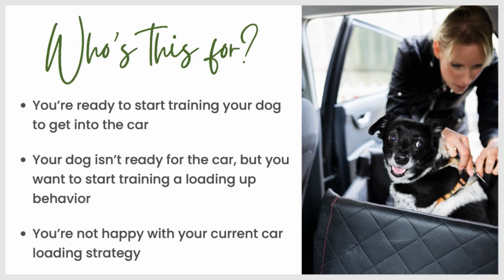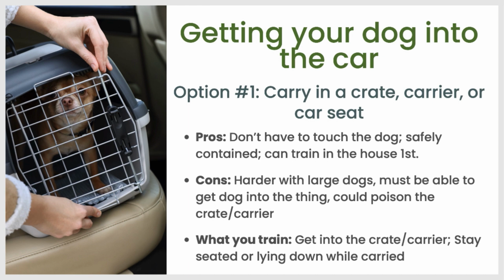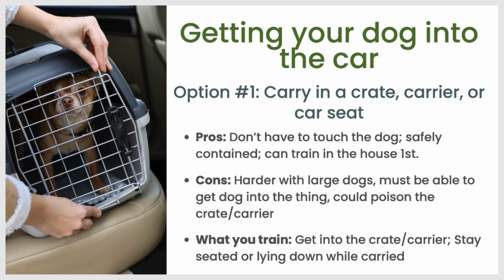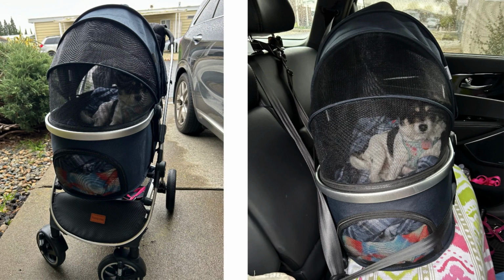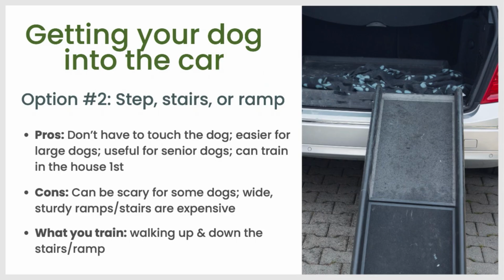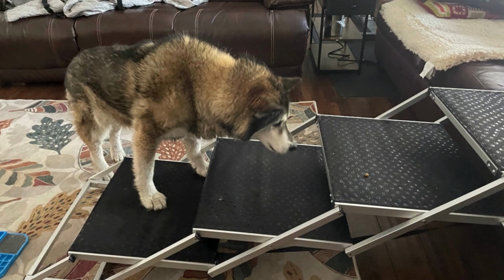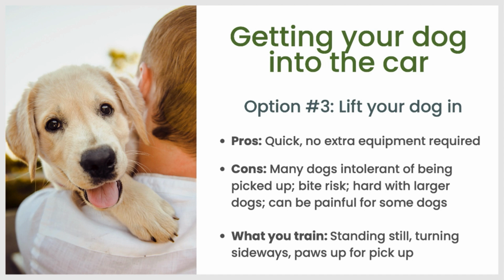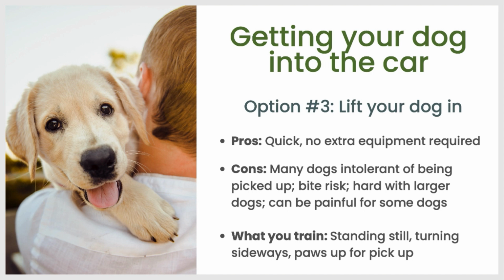Options for getting your dog into the car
Looking for the best way to get your dog into the car? Here are some good options to consider.

🎁Get your free guide on how to support your fearful dog

Have a question?